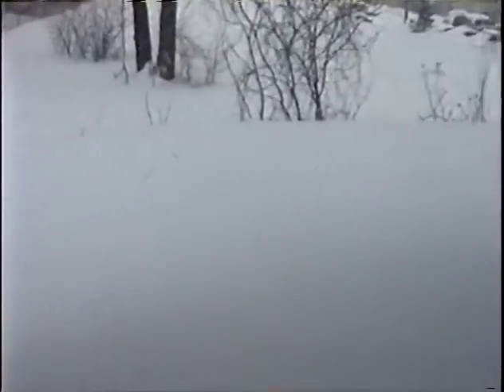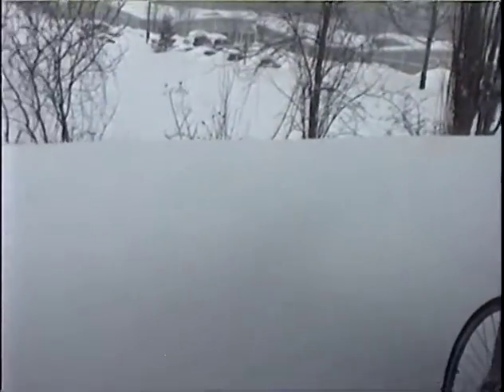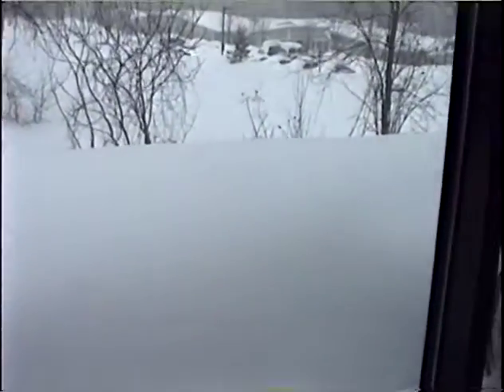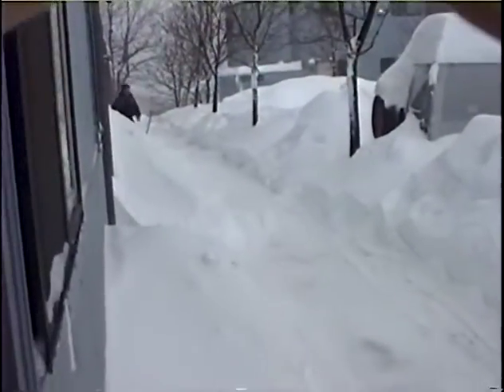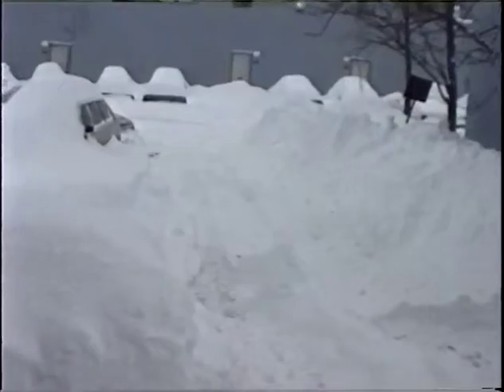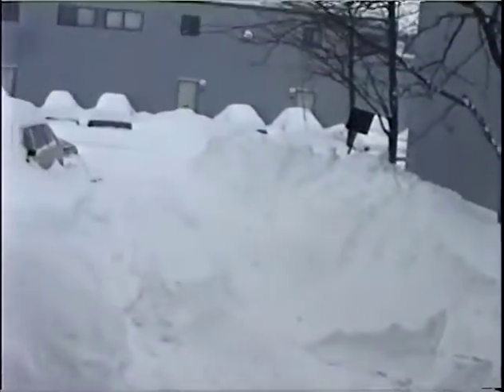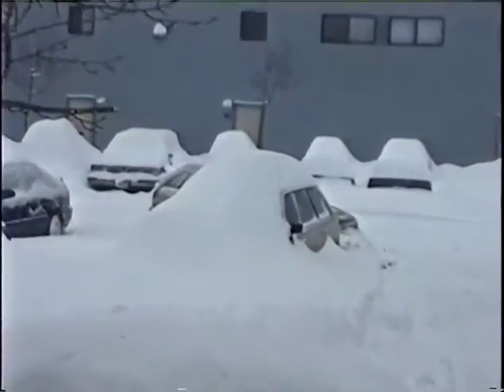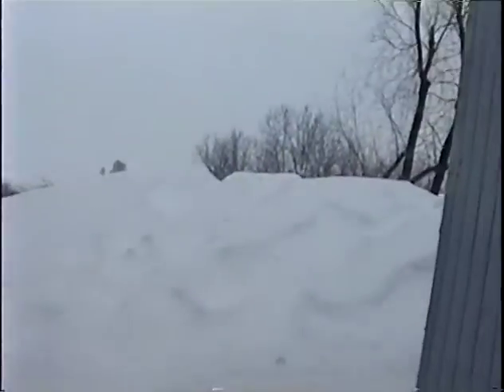After The Blizzard of 1994